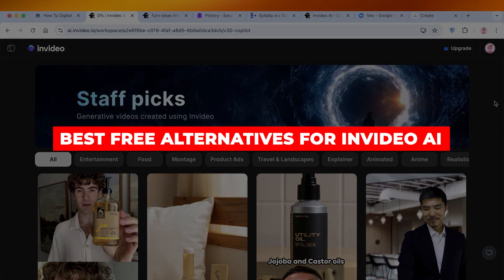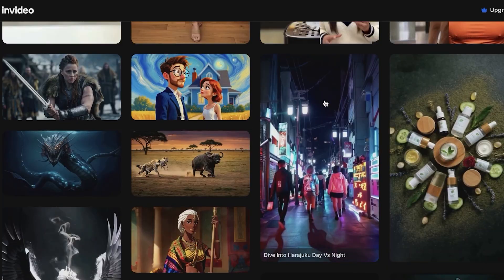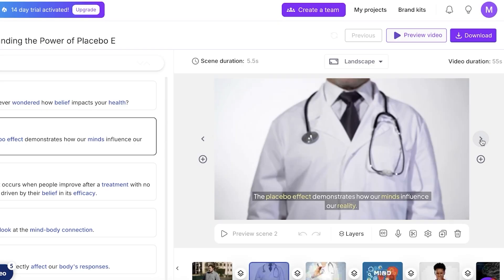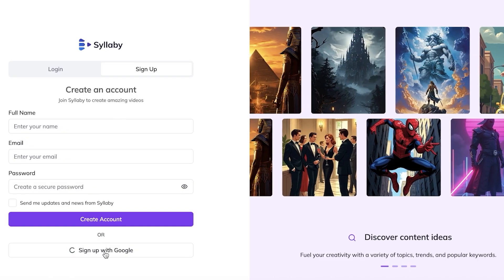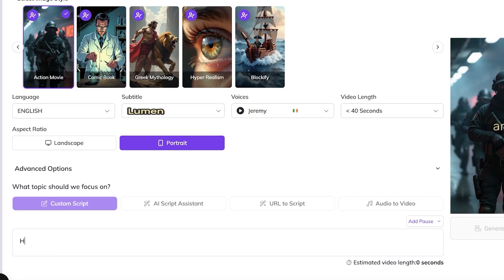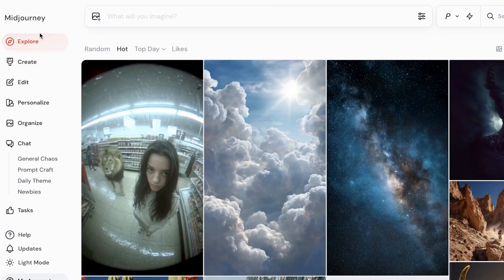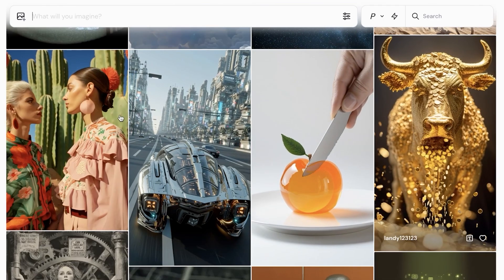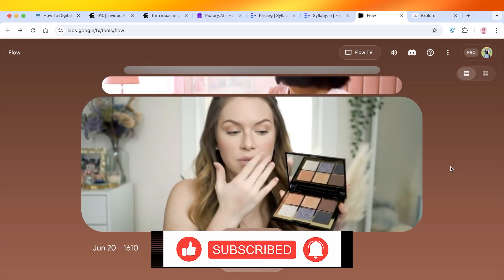Best FREE Alternatives For Invideo AI in 2025 (No Watermark)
Looking for the best free alternatives to Invideo AI in 2025 without watermarks? This step-by-step guide shows you top tools that offer AI-powered video creation, voiceovers, and templates for free. You’ll discover features, export options, and limitations of each platform, plus tips on getting high-quality videos without paying a dime. Perfect for creators and marketers who need powerful video tools without the watermark.